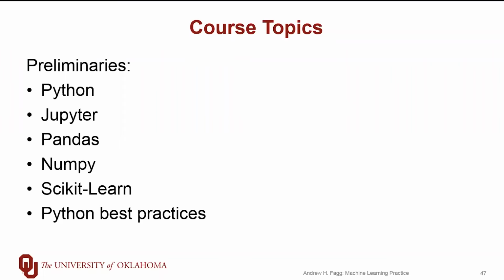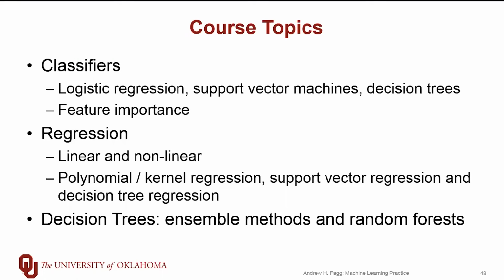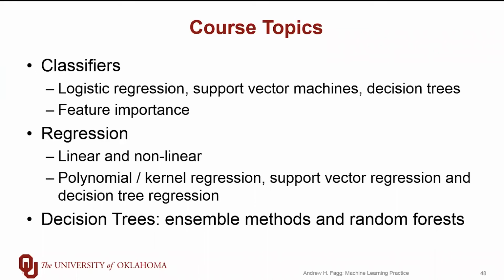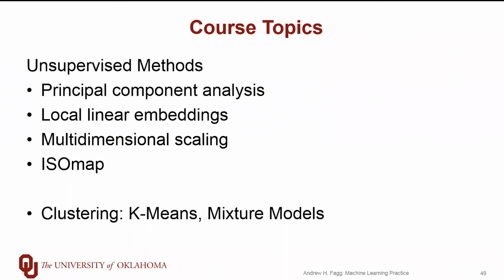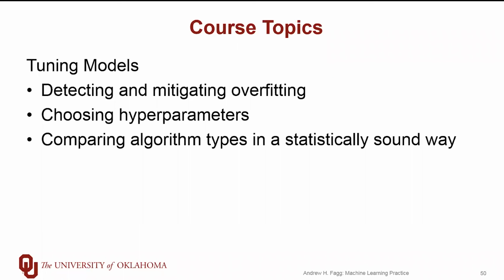Course Topics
The topics we will cover in this course